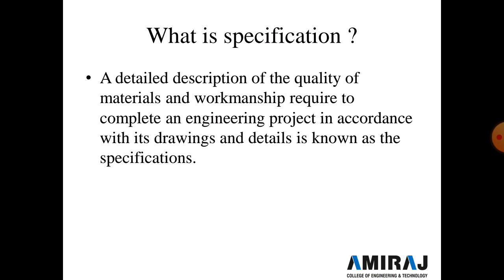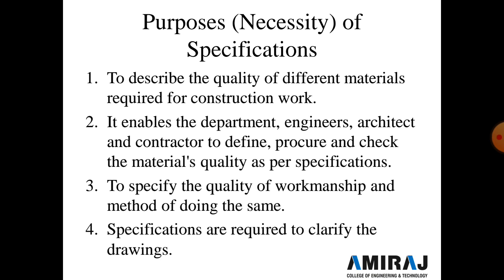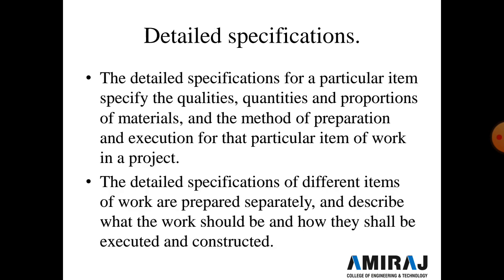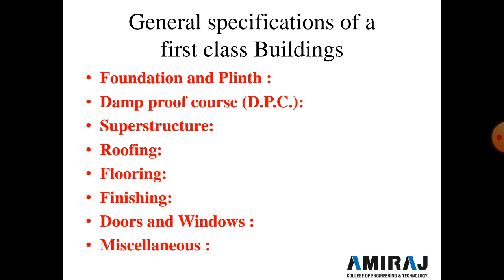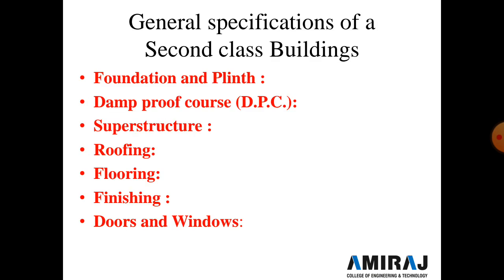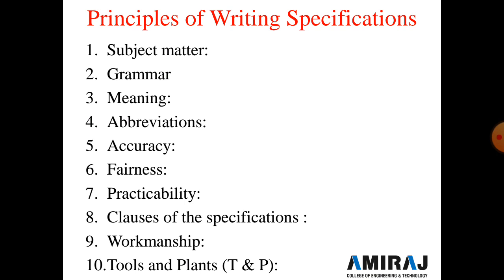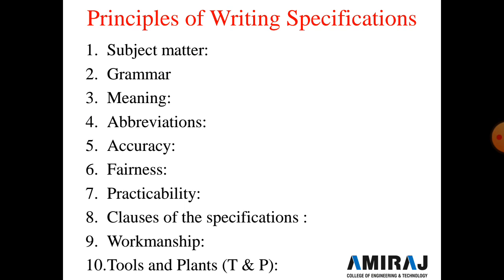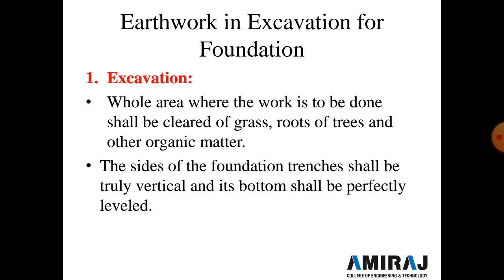3170615_EEEC_Chapter 3 _Specification_Lecture 18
Specification, Importance of specification, Necessity of specification, General Specification of Building, types of specification, Principal of Specification, detail specification